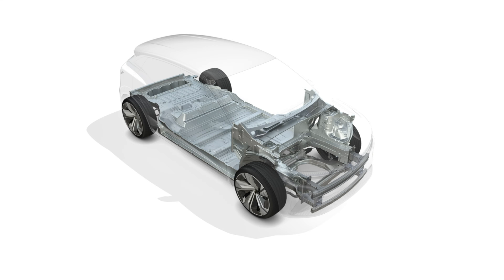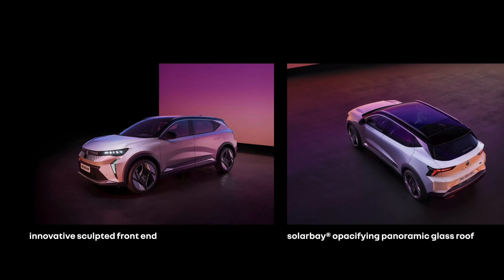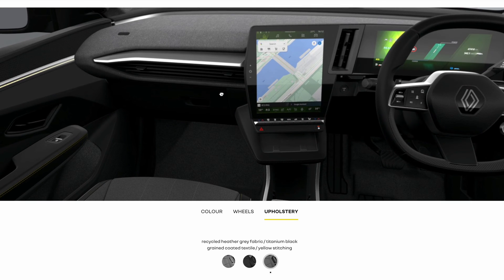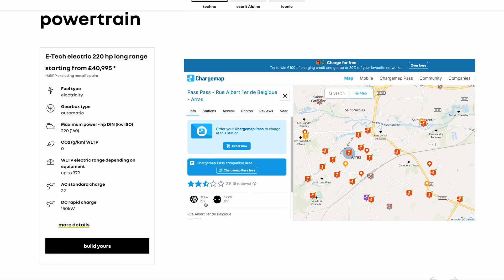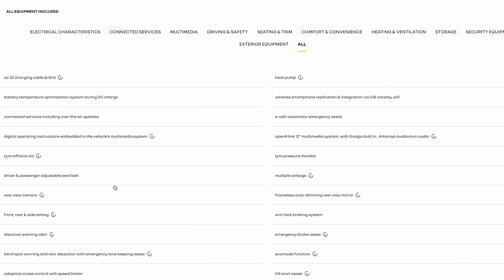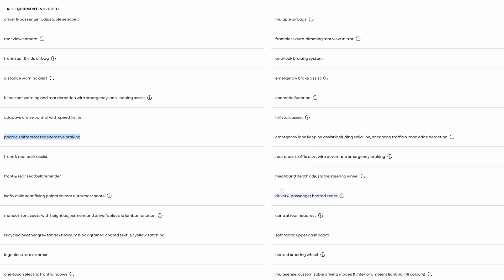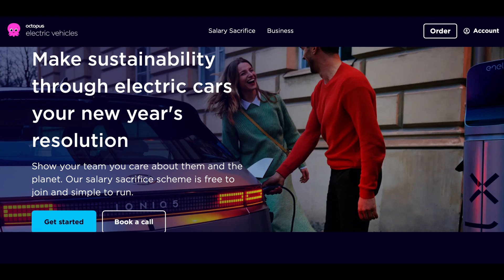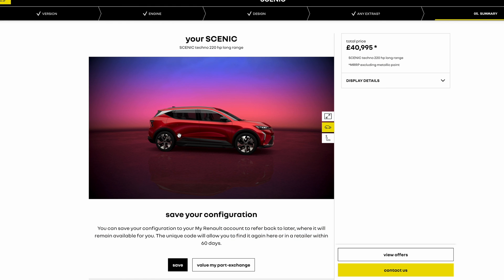Renault Scenic E-Tech: the Efficient, Family-Friendly EV We've Been Waiting For?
On 14 December 2023, Renault published its prices and final specification for the new Renault Scenic E-Tech in the UK. It's an extended range 87kWh battery EV with generous but not oversized family proportions. Deemed to be nearly as efficient as the Megane E-Tech, it's available in a comprehensive 'Techno' package for which you do not need to add any options, not even a metallic colour as the price is all inclusive. The range is very mighty and the charging curve is in theory significantly improved on the Megane, which was one of that little sister's downside.
There are a good number of efficiency led efforts on the car which are noteworthy. We go through the spec and conclude on where it stands compared to some of the alternative propositions in the market.